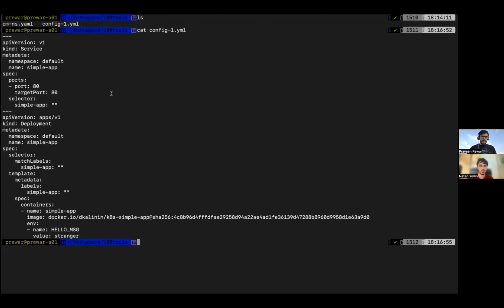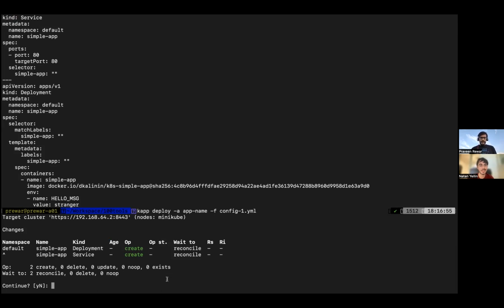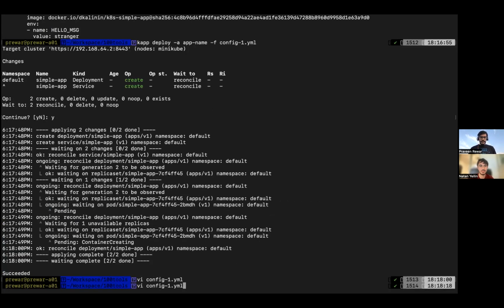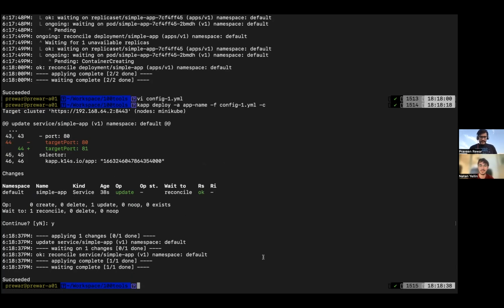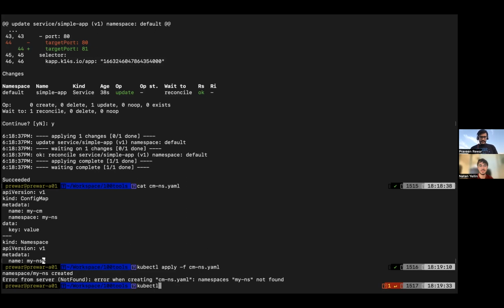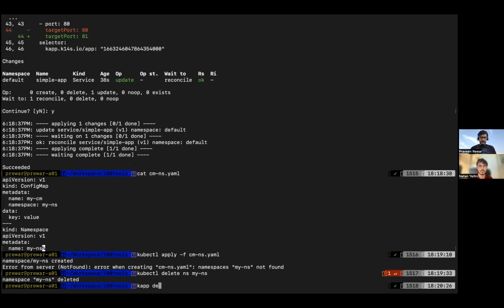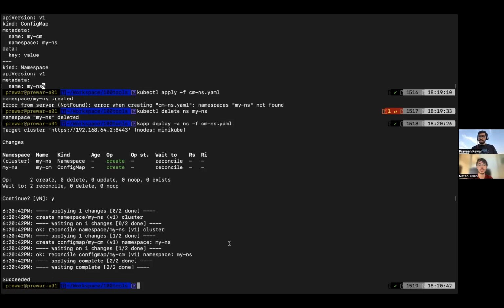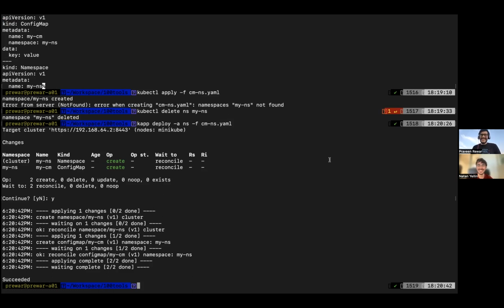kapp: kubectl apply on steroids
What is carvel kapp, and why do you need it? Praveen Rewar answers with a live demo.